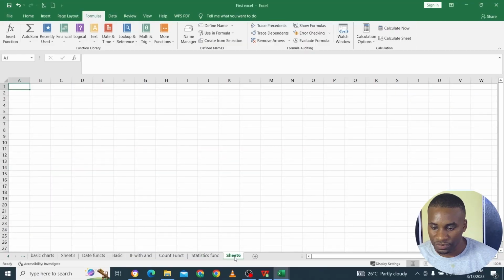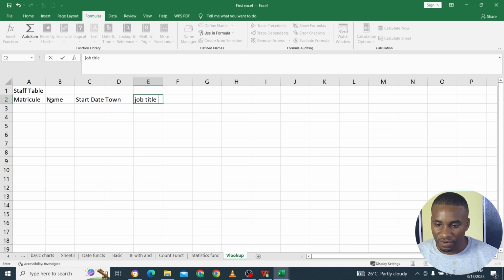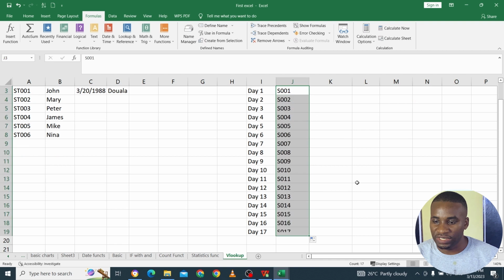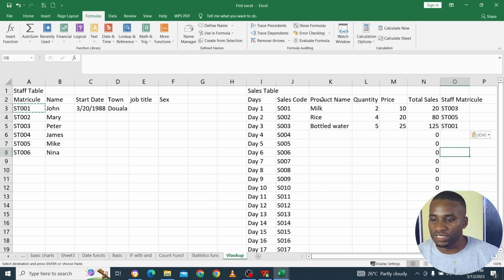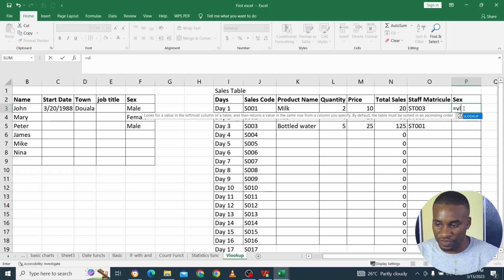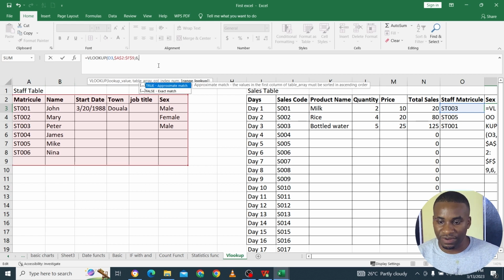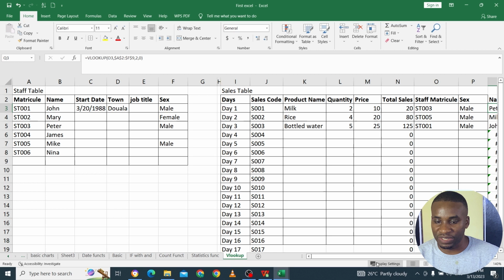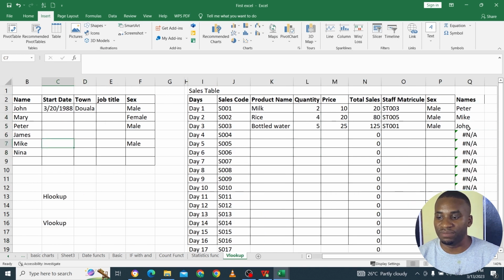Day 19 - 90 days of Analytics : Excel Vlookup Function